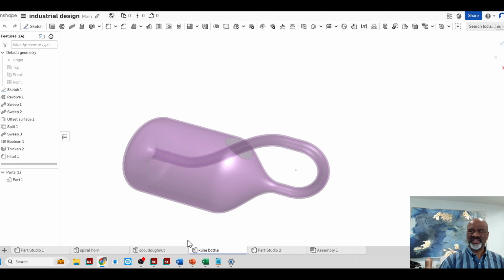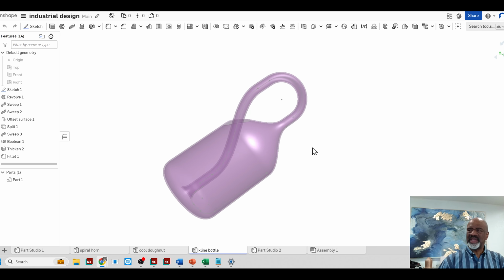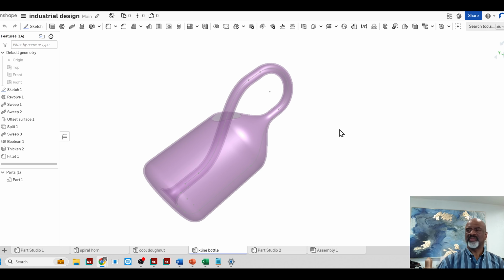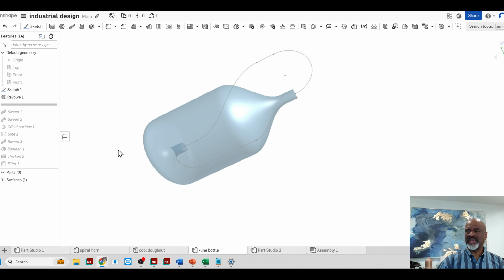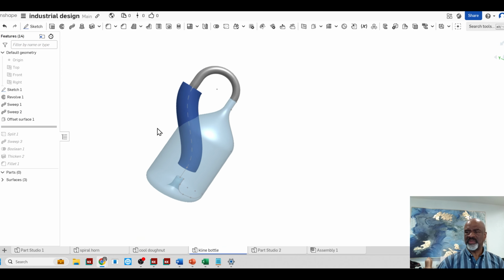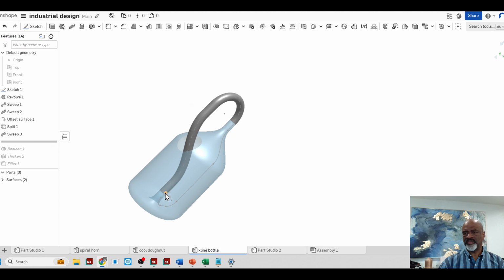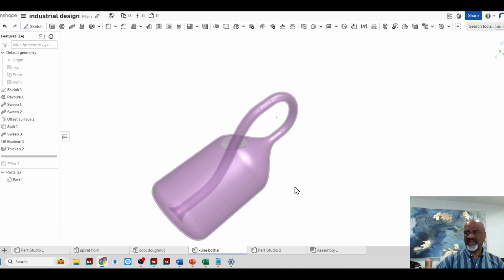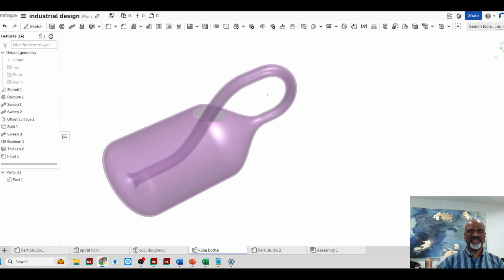Klein Bottle in Onshape Quick Walkthrough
This quick walkthrough will show you a strategy to make one of these bottles in Onshape. Enjoy.